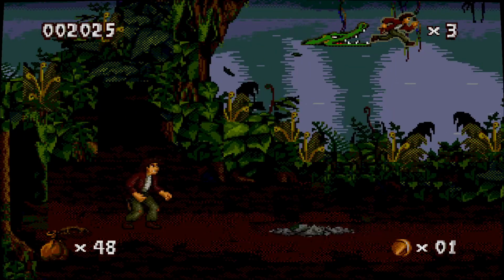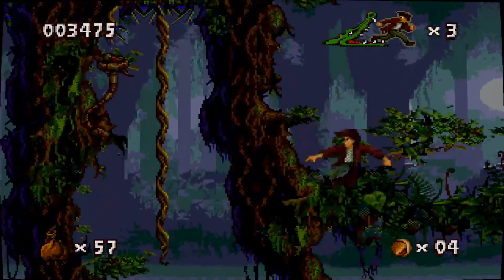Pitfall The Mayan Adventure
Hey everyone and welcome.
So in this video, we are playing Pitfall: The Mayan Adventure, This was based on the Atari 2600 game aptly named Pitfall.  But in this game, you play as the son looking to find out what happened to his dad through different levels with special areas which are Simon says style areas to gain more treasures facing different enemies and bosses with a verity of different weapons from a boomerang, slingshot, stones and exploding stones.  Hope you had fun watching this awesome adventure
check out my friends YouTube channels and give them a like and sub as well